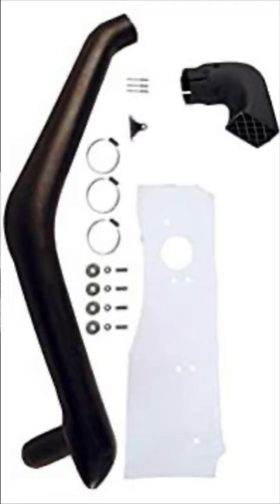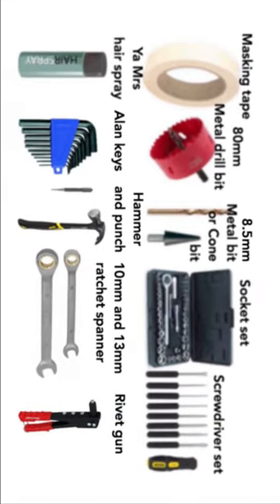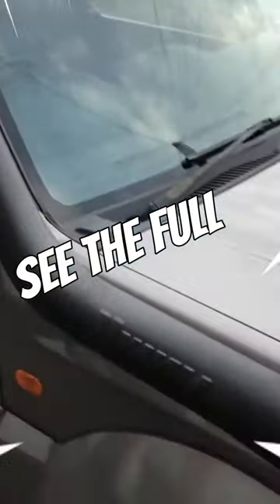Snorkel install on Suzuki Jimny All the tools needed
Hello Sports Fans, this is a short step-by-step video of how to fit a snorkel on to a Suzuki Jimny and what tools you will need for the job, enjoy.